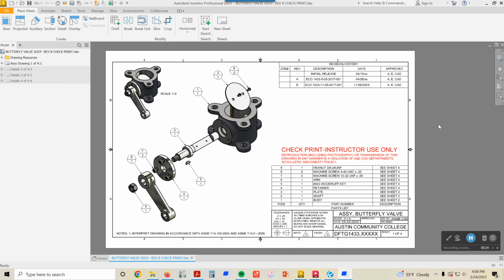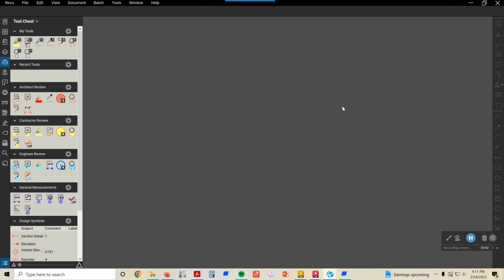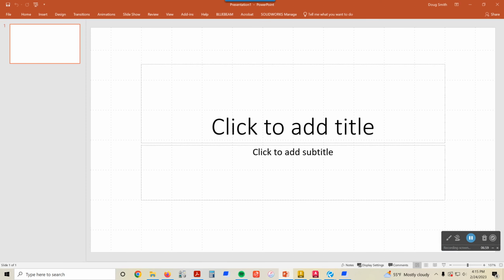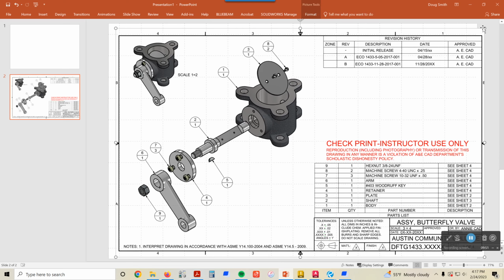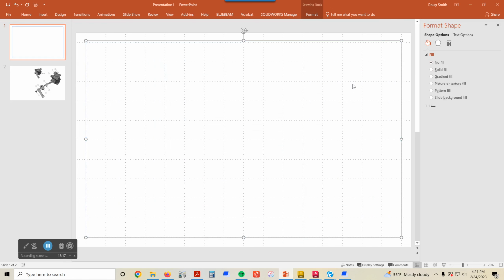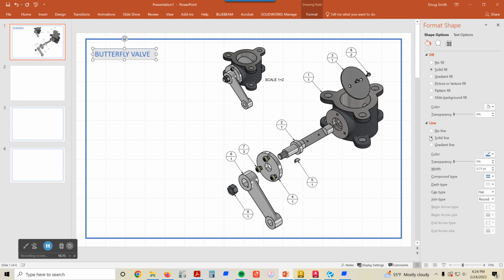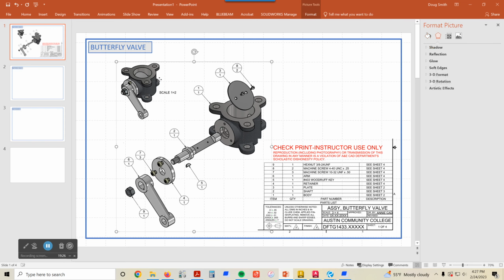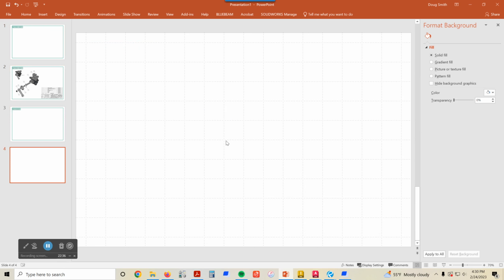Using CAD, Bluebeam Revu and Powerpoint to Create a Portfolio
Video showing students how to make a 17 X 11 portfolio of CAD drawings using CAD software, Bluebeam Revu and Powerpoint.